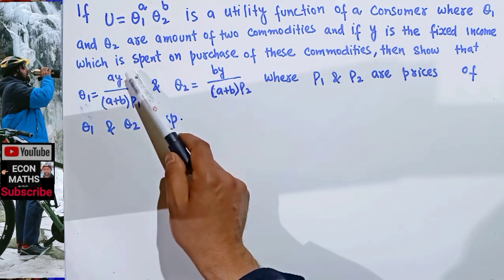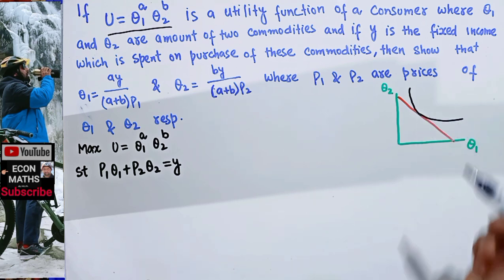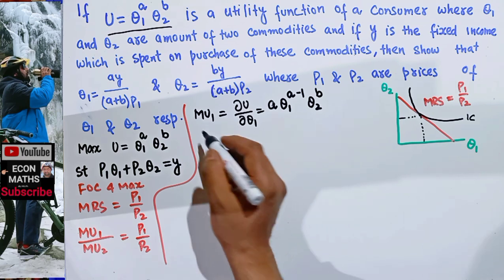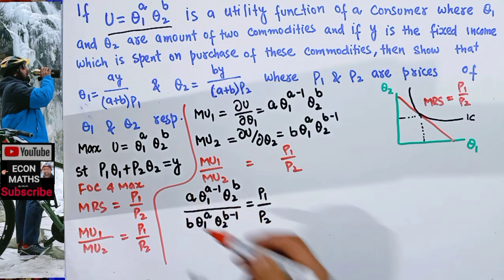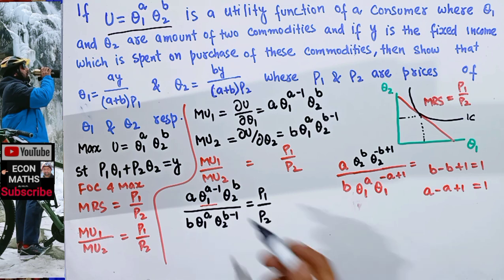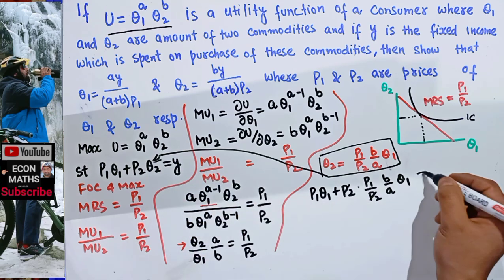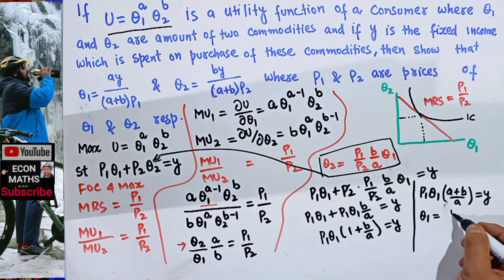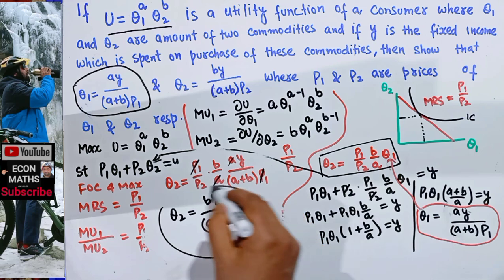utility maximization problem